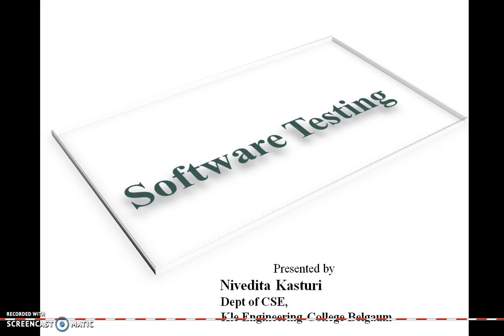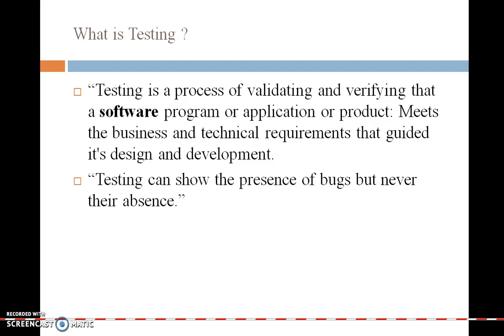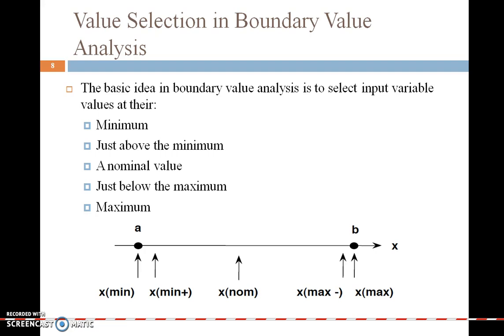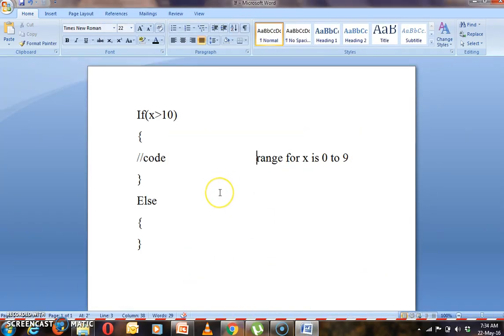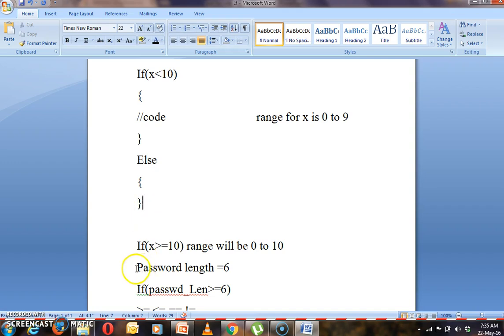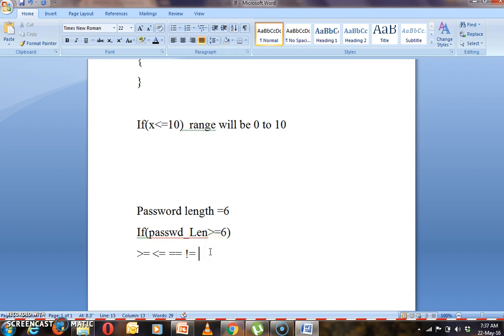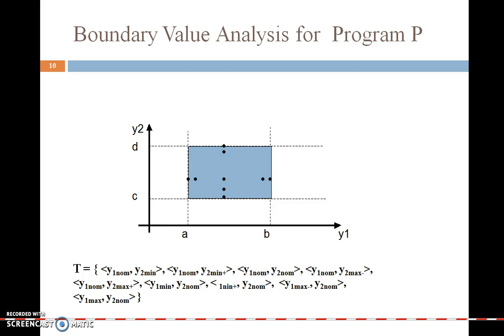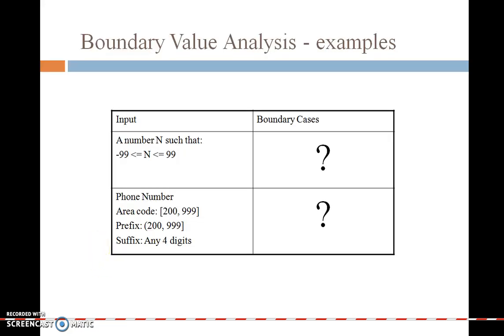Boundary Value Analysis Nivedita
Functional Testing Method